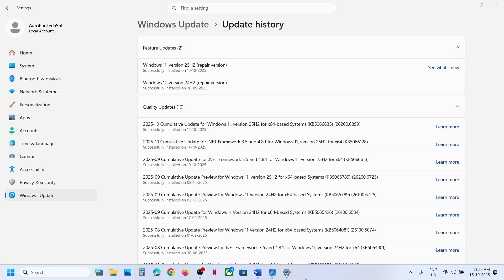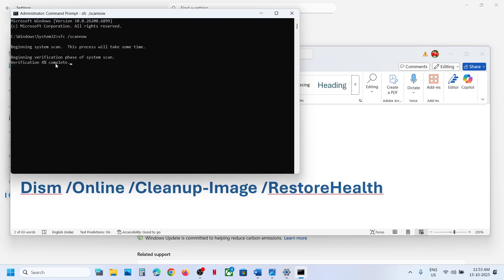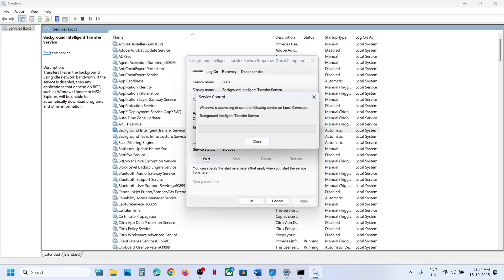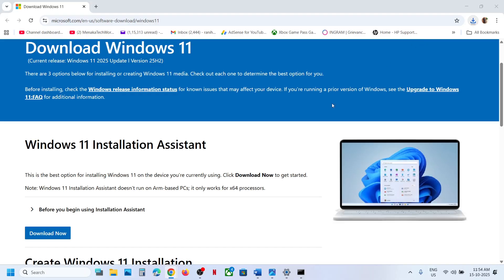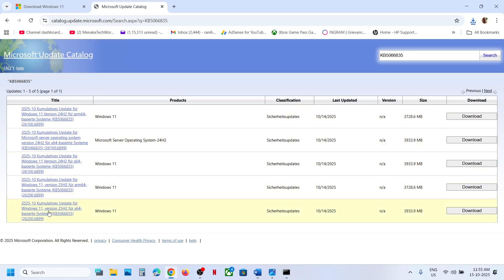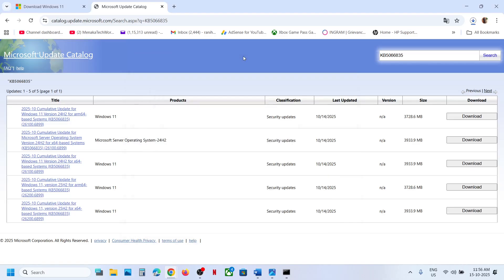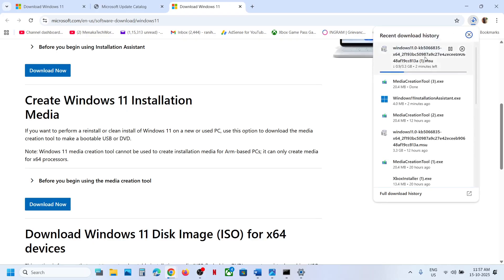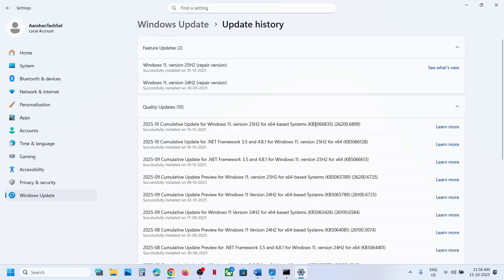Fix Cumulative Update KB5066835/KB5066128 Not Installing On Windows 11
How To Fix Cumulative Update KB5066835/KB5066128 Fail To Install, Fix Download/Install Error Code when Updating KB5066835/KB5066128 On Windows 11, Fix Can't Update Windows 11 with KB5066835/KB5066128 Update